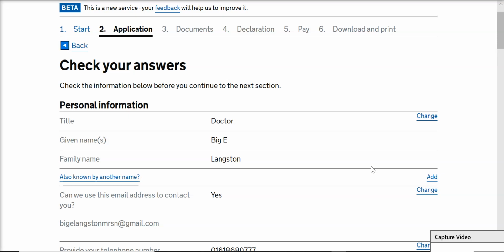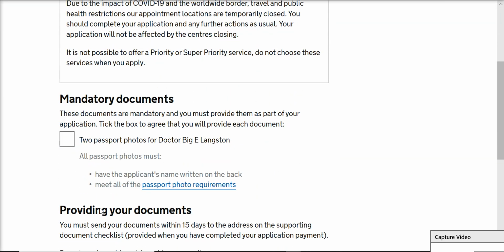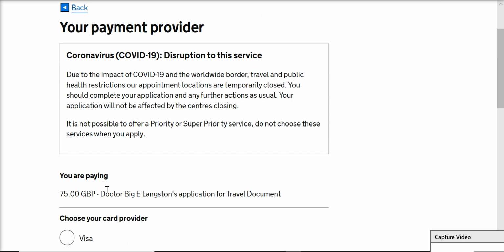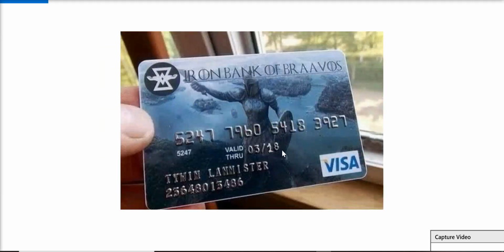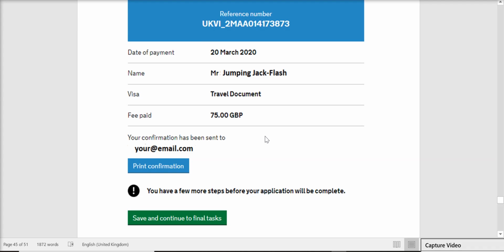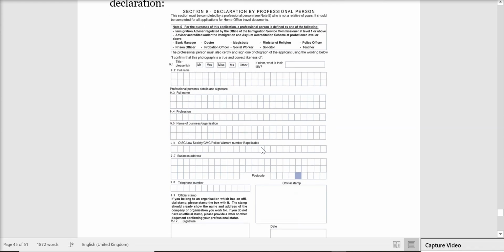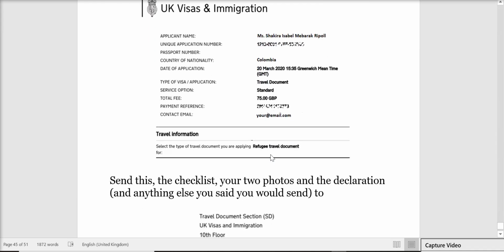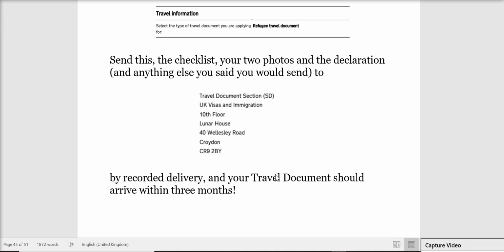Completing a Travel Document (Guide for Refugees in the UK) Part 2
This video is part 2 in completing a travel document. Click the following link to view part 1

For guides in other languages, please view our website through the following

If you are a refuge looking for support in the Greater Manchester, please find out more about us